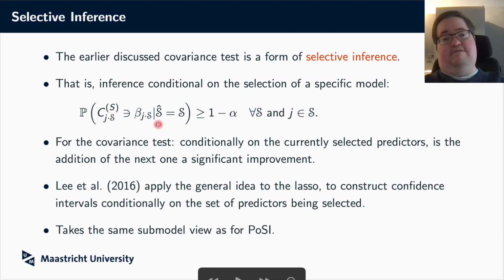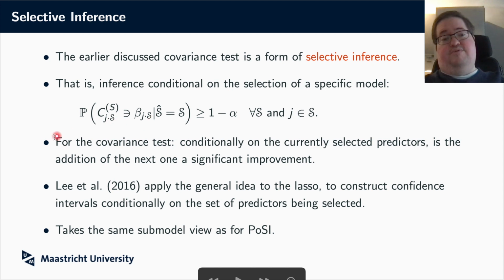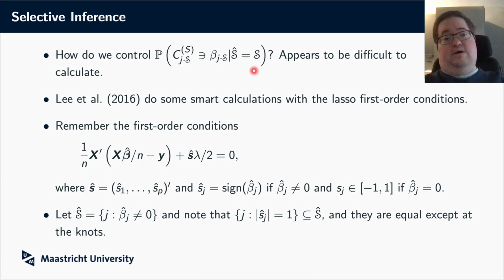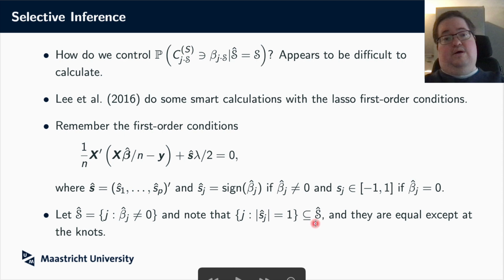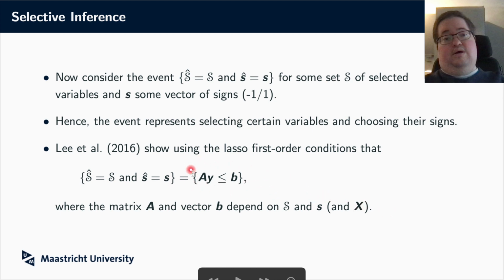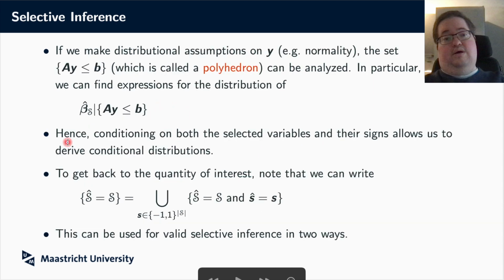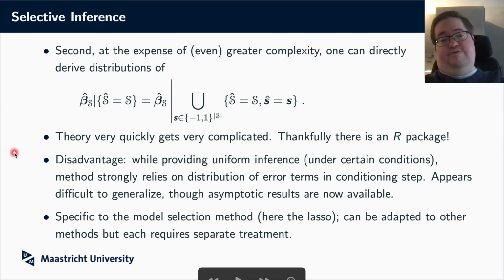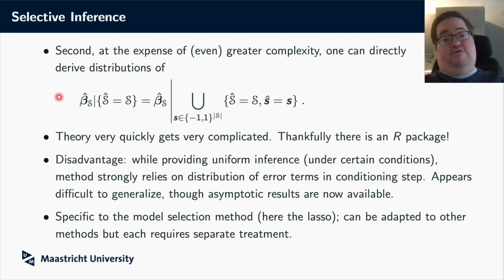EBC4218 HD Inference Selective Inference